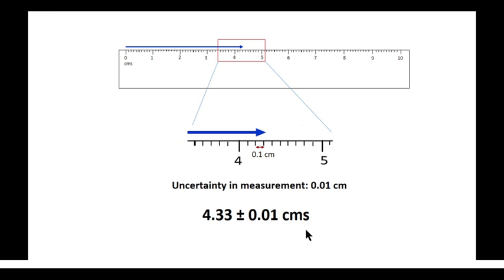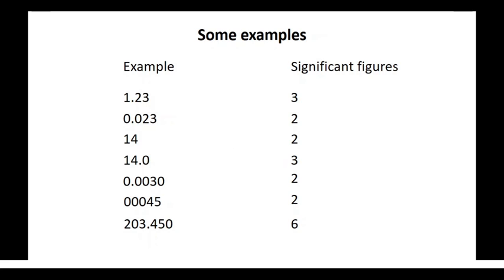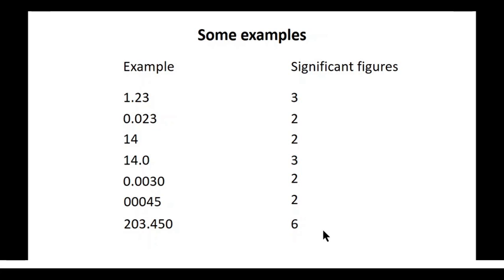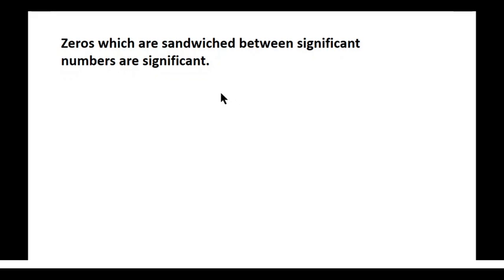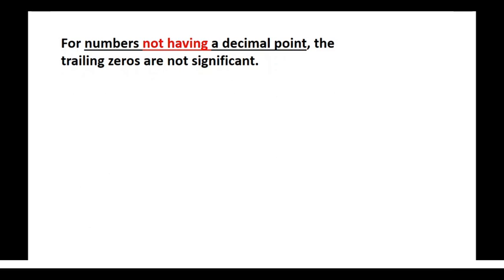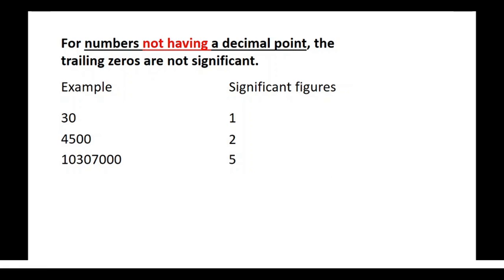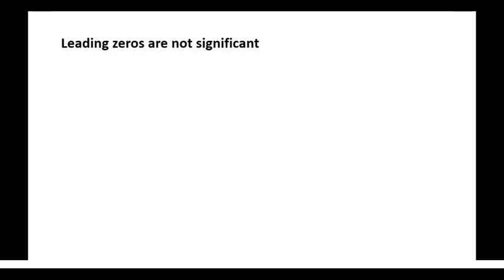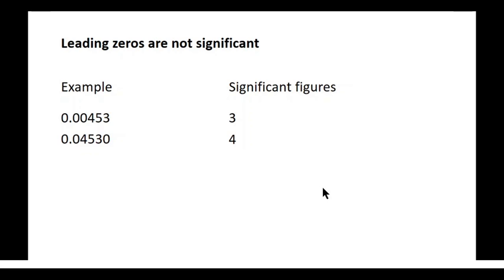Significant Figures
Rules for finding out number of Significant figures is discussed with examples